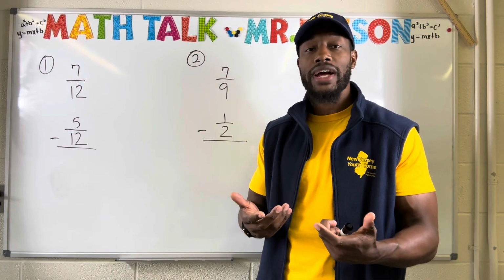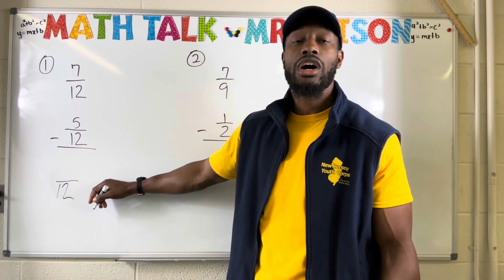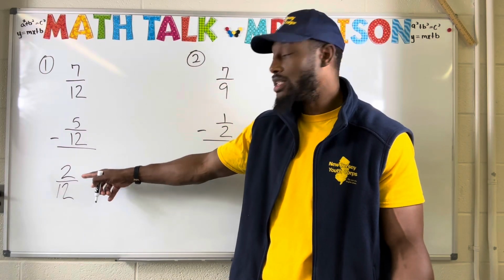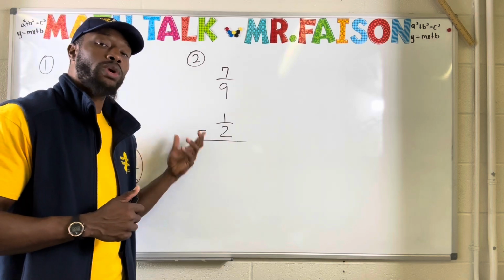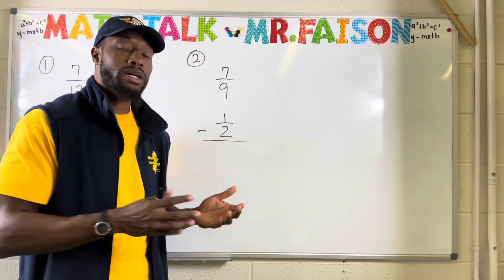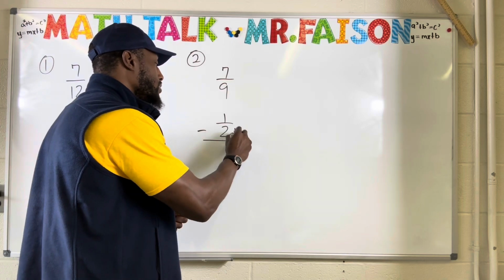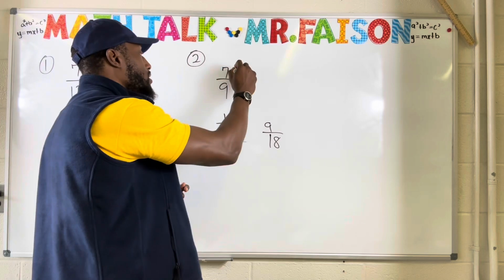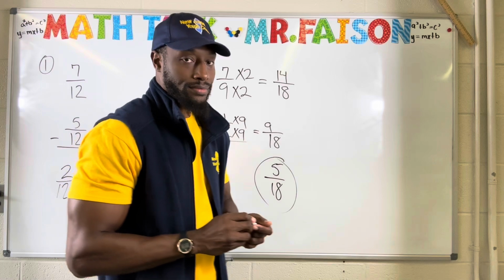Subtracting Fractions Pt. 1